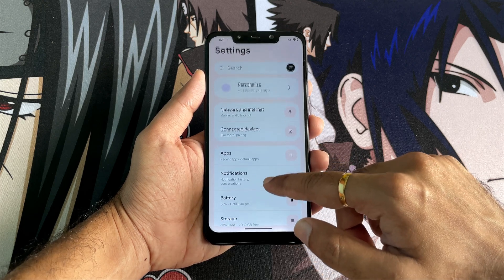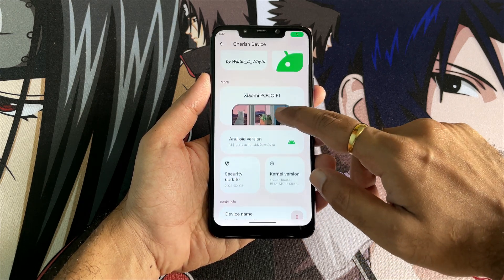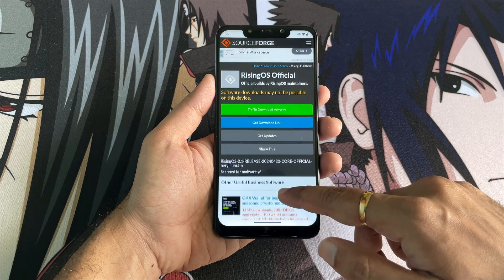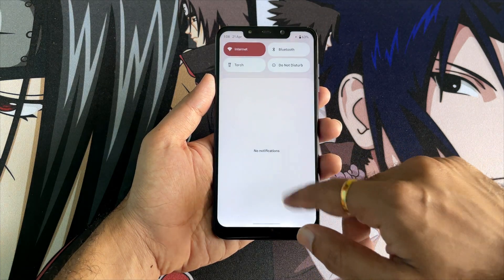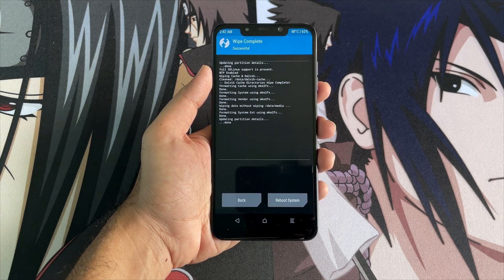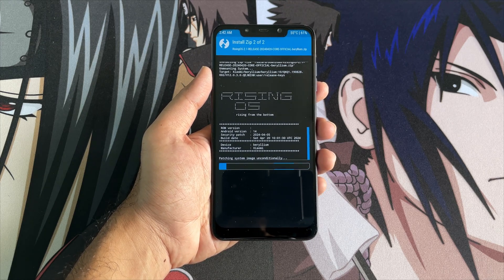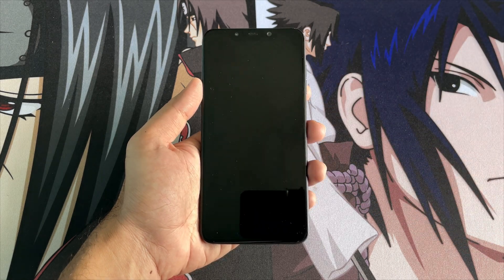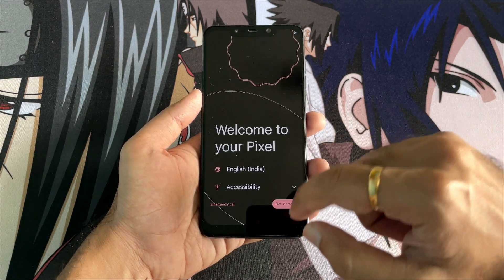Rising OS v2.1- Official | ft. Poco F1 | This one is different! | Full Installation | TechitEazy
Hello guys, back again after so  long with another amazing ROM official from the community itself. This ROM is something new in terms of features and look. Introducing Rising OS of v2.1 running on Android 14 for Poco F1